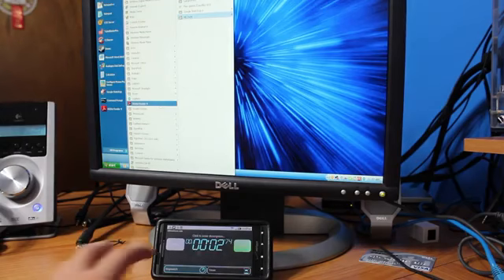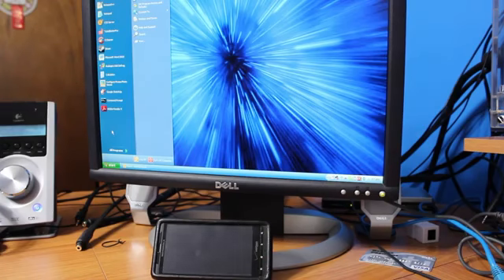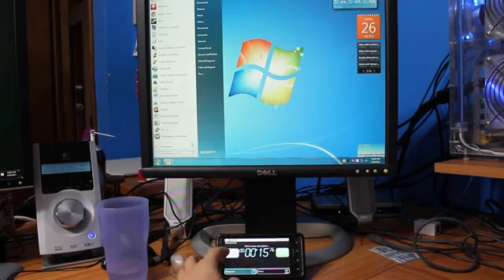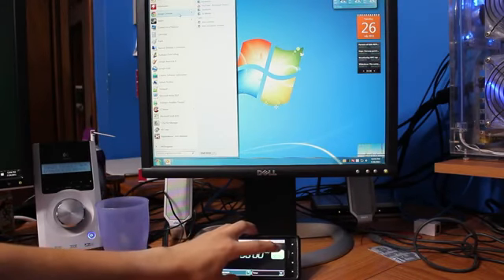SSD Program Performance VS. 7200 RPM HDD (Part 3)1039